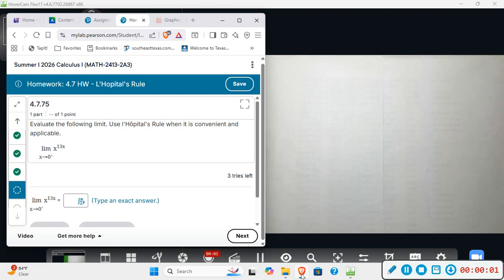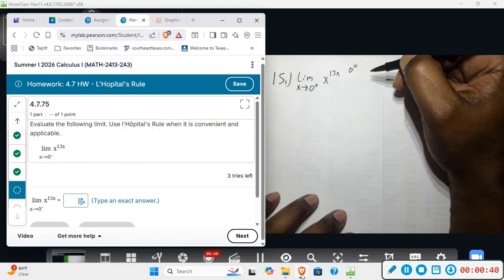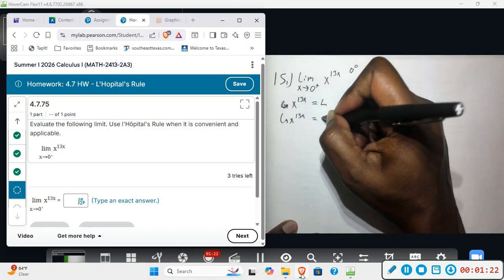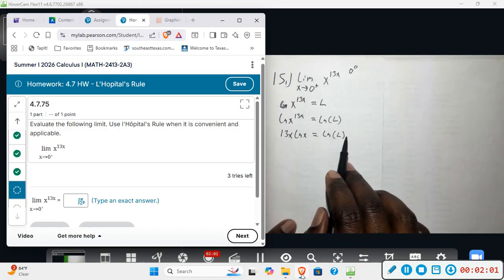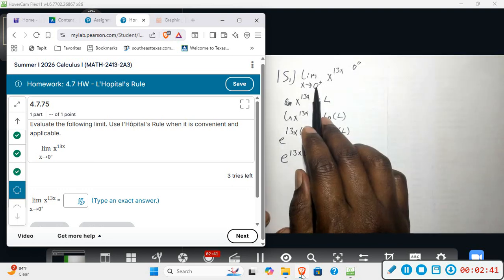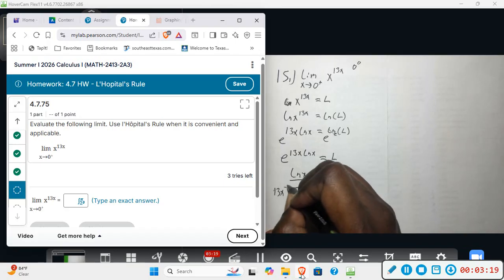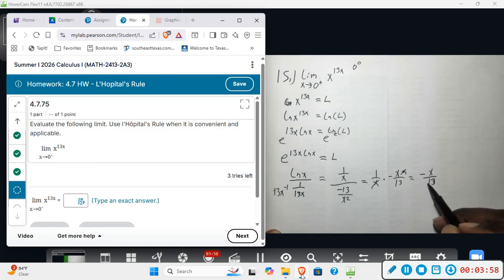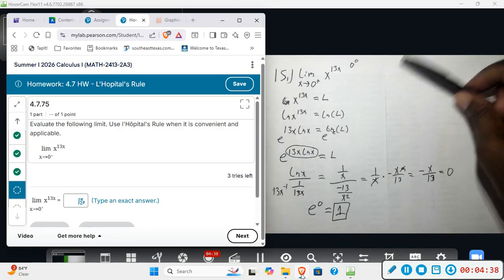LIT Cal 1 4 7 L'Hopitals Rule 15